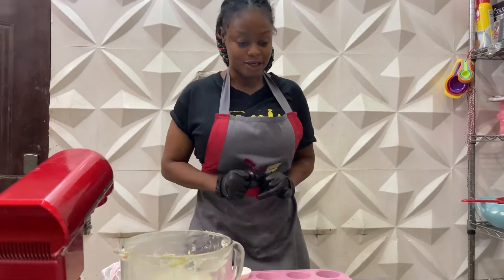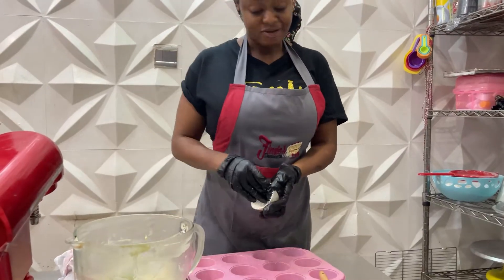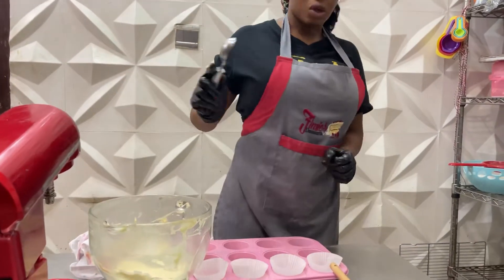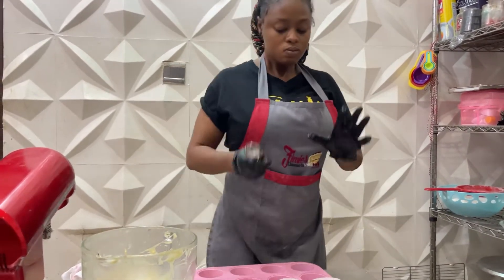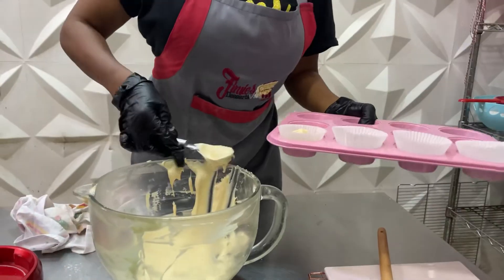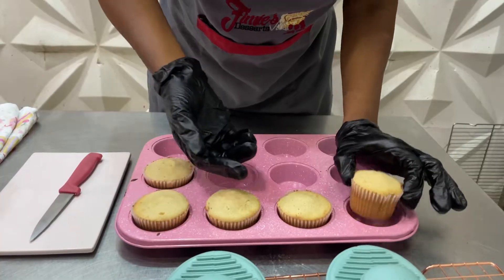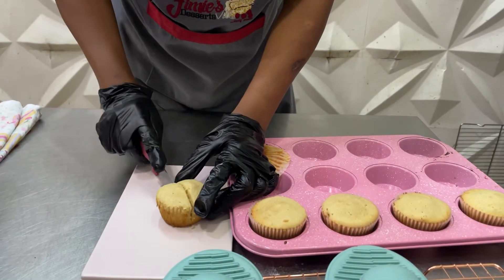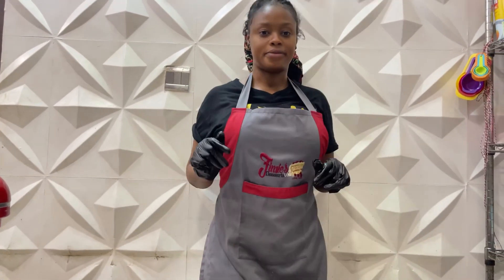How To Bake Your Cupcakes Right | Fluffy Cupcakes | Cupcake Recipe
When making cup cakes always make sure its baked right with the right temperature at 180 degree centigrade and should be baked properly within 15minutes